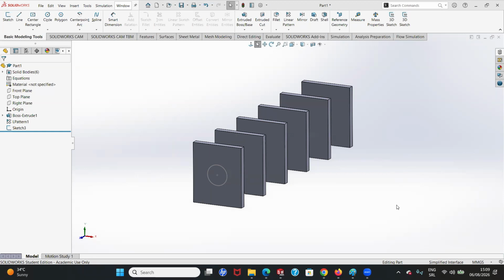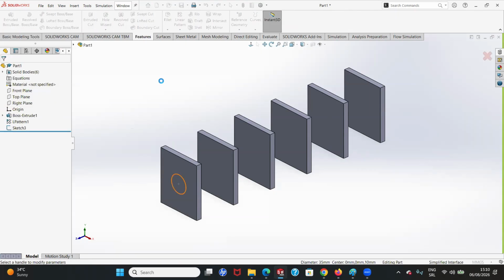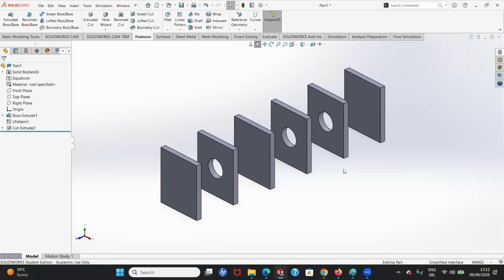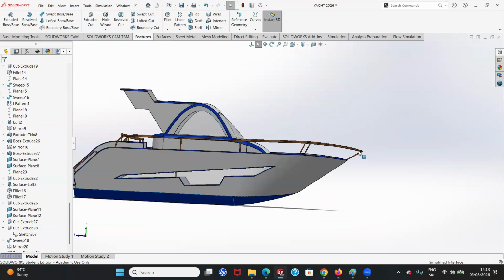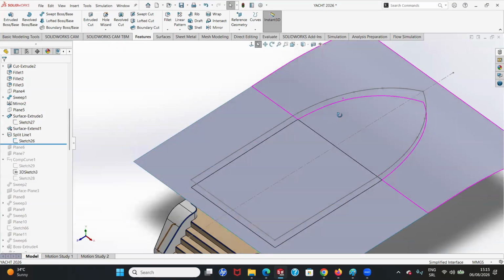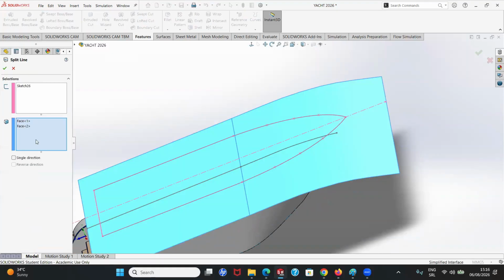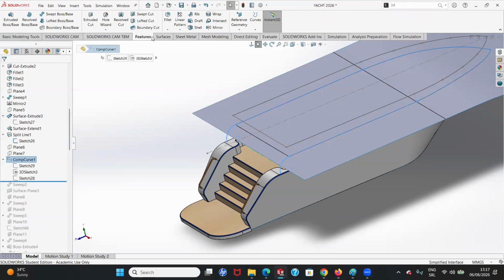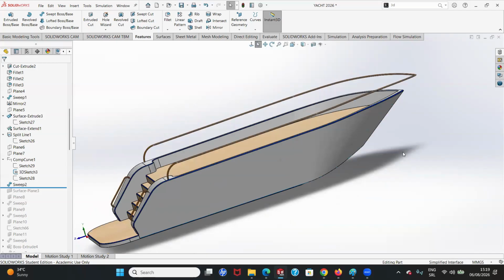2 SolidWorks Hidden Tricks Most Designers Don't Know